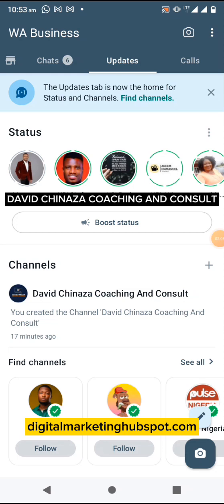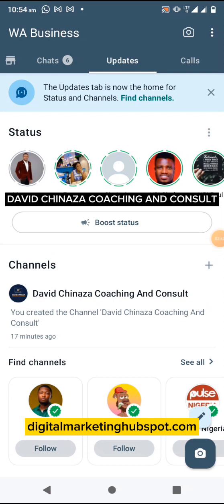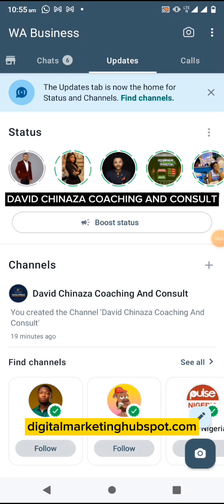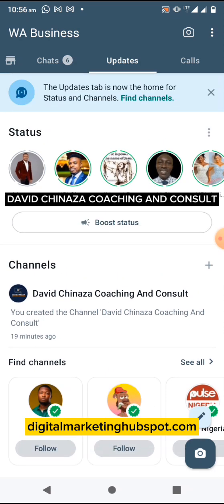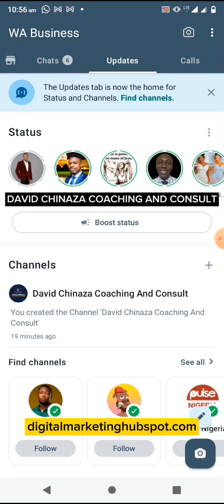How to fix WhatsApp create channel option not showing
This video shows you how fix WhatsApp channel create option not appearing or showing on your WhatsApp. WhatsApp Channel is a new WhatsApp update 2023. The WhatsApp create channel option not showing problem solved in 3 minutes.

📌 MY COURSES

📌 MY TOOLS & RECOMMENDED RESOURCES

🟣 I use TubeRank Jeet to rank and optimise my YouTube video.

🟣 I use systeme to use my landing pages, sales funnel and email auto responder.

📌 RECOMMENDED BLOG POSTS

10 Google Adwords Extensions that will help you grow your business

10 Best Apps that helps in SEO for Android